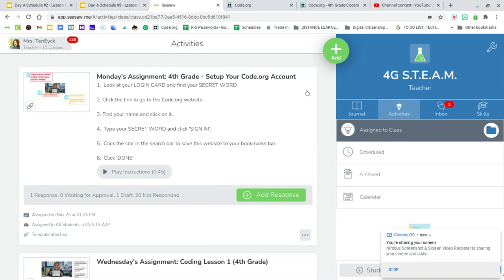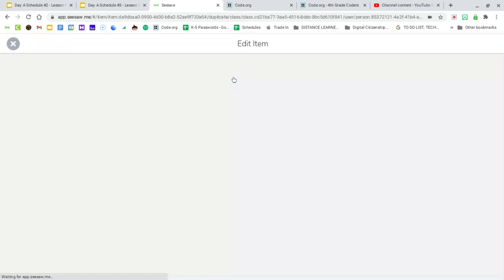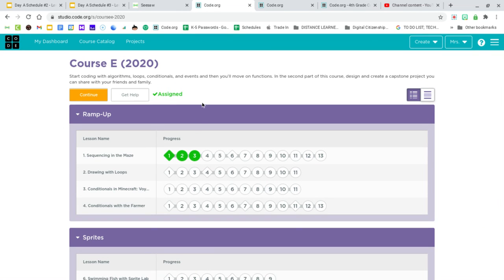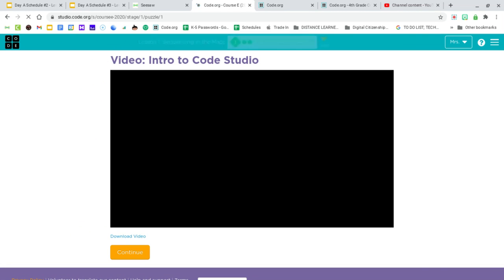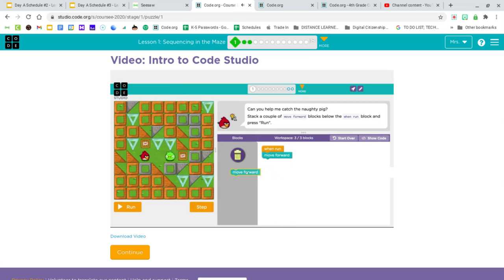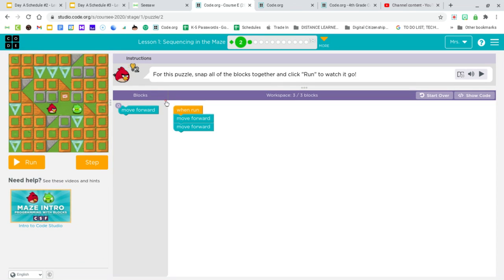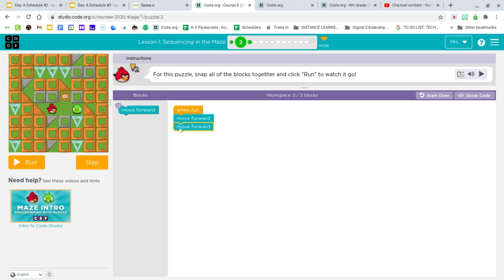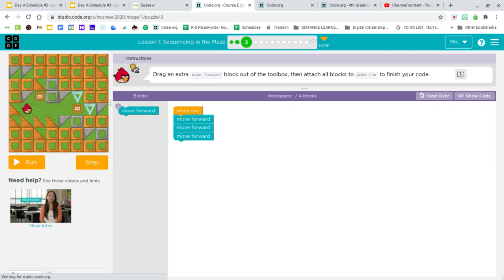screencast-nimbus-capture-2020.12.02-08_13_06.webm